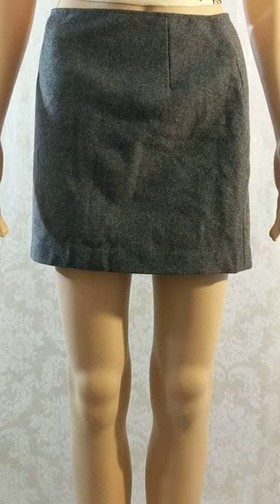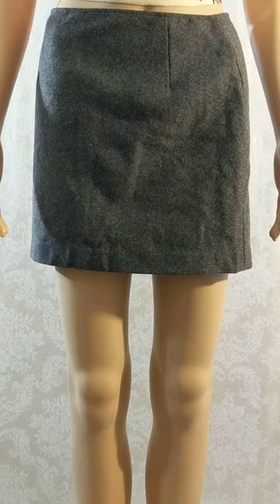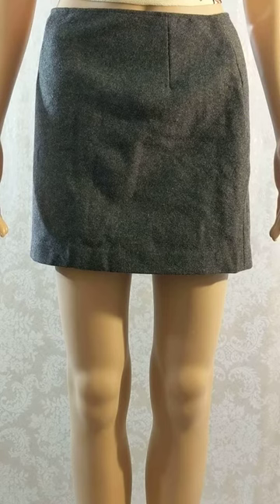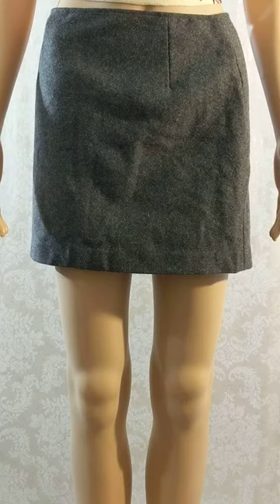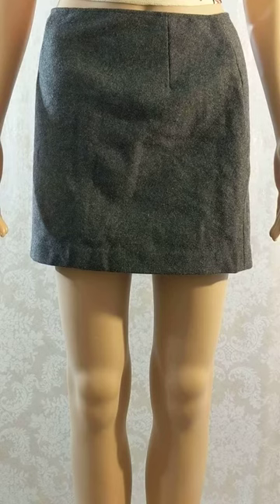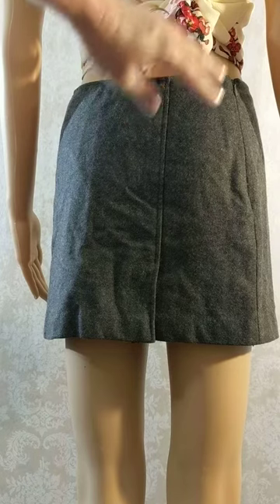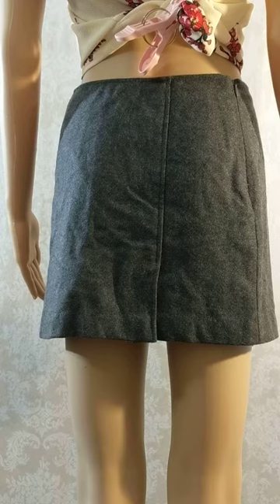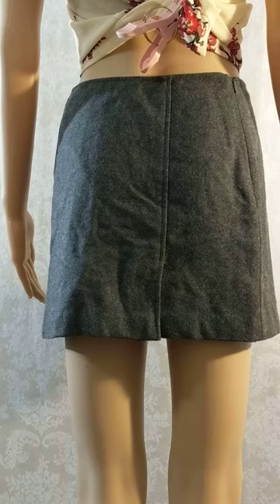ITEM # 0770 DRK GREY WOOL SKIRT SMALL 1-2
PRE-OWNED SKIRT IN REALY GOOD CONDITION
THIS IS MADE FROM 30%NYLON AND 70% RECYCLED WOOL
EXPRESS BRAND
MADE IN SRI LANKA
THE COLOR IS A DARK GREY.&nbsp; I TRIED TO TAKE PICTURES IN MULTI LIGHTING SITUATIONS SO YOU CAN SEES THE DIFFERENCES THE LIGHTING MAKES DRY CLEAN ONLY